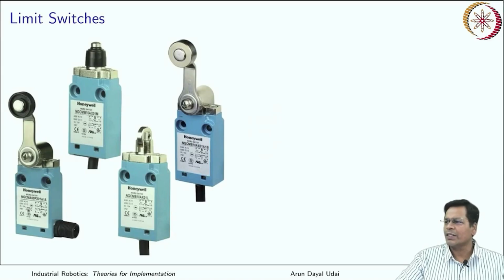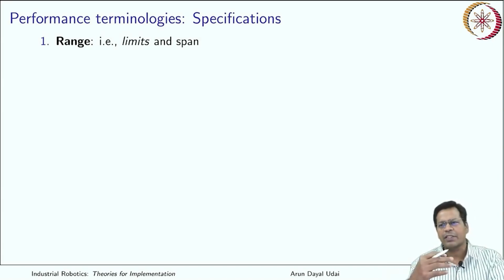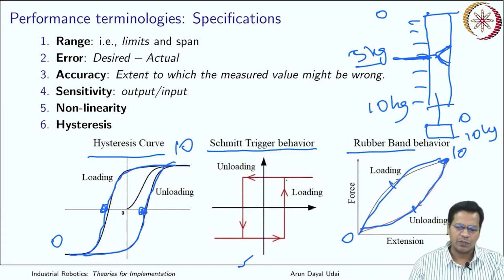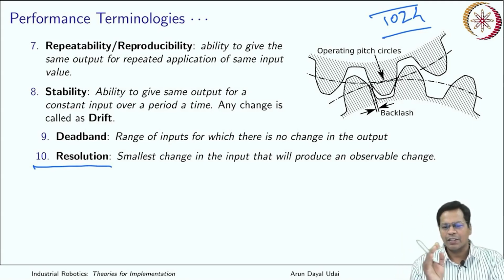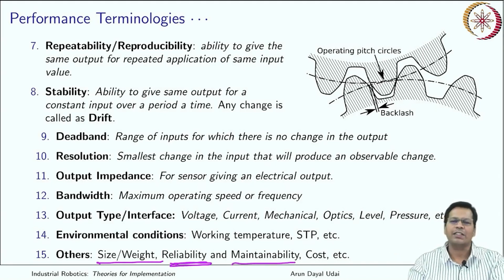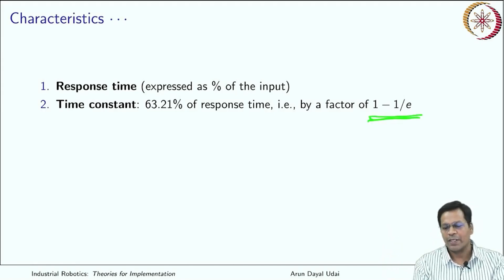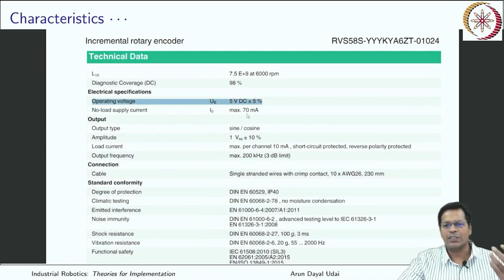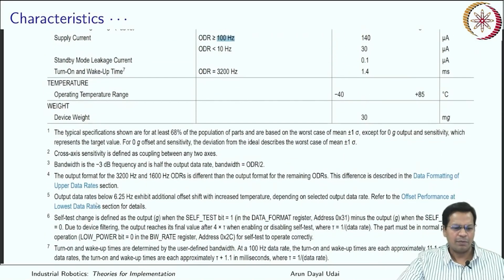Lec15: Limit Switches, Classification and Characteristics of Sensors